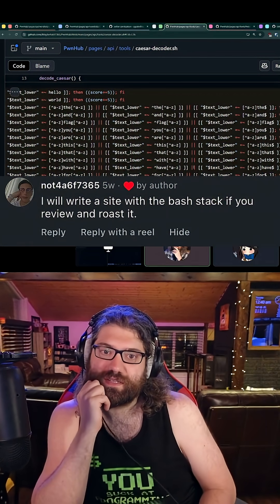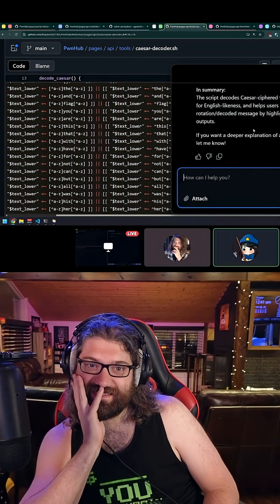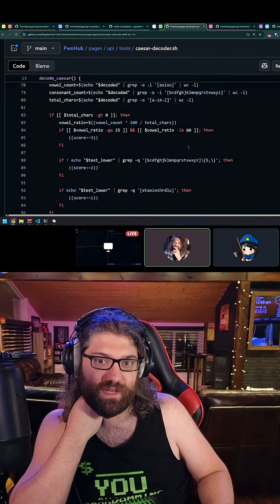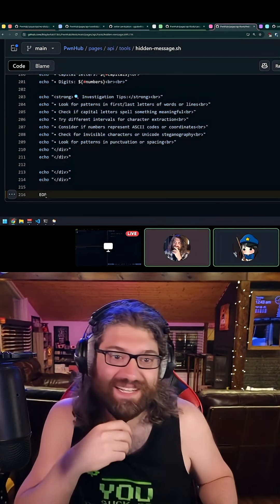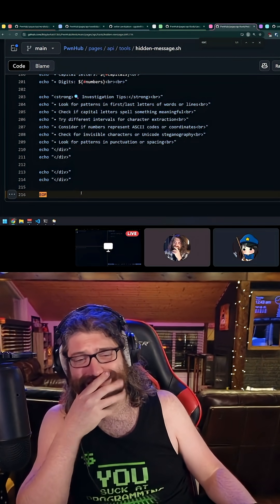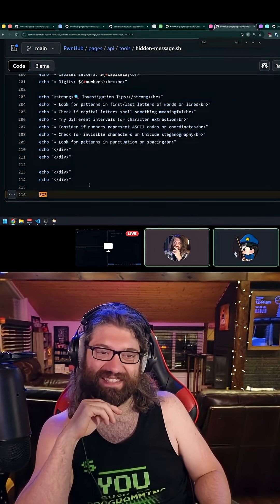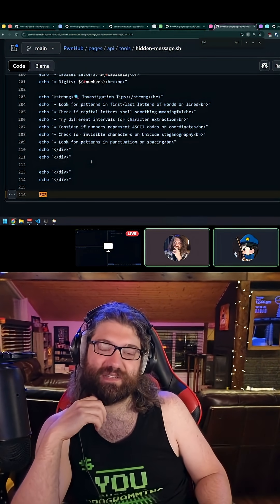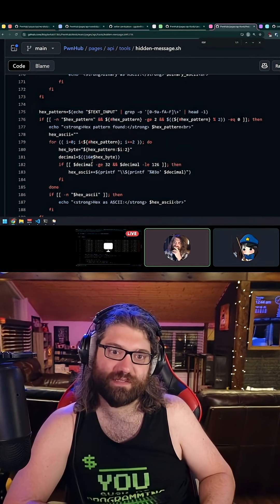reviewing a website written in bash and also calling co-pilot grok because who cares lol.